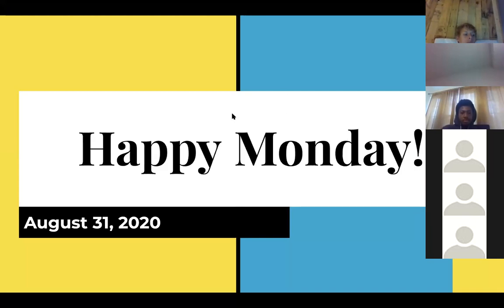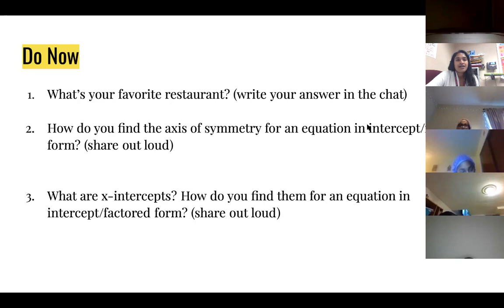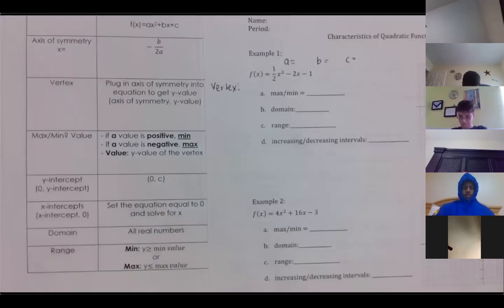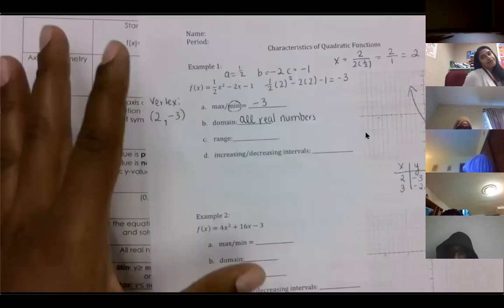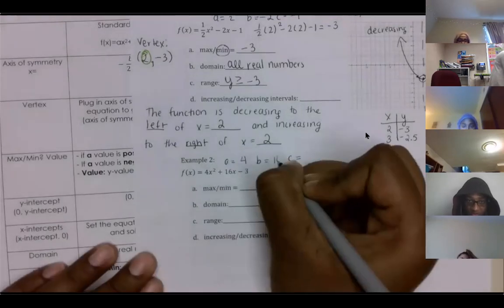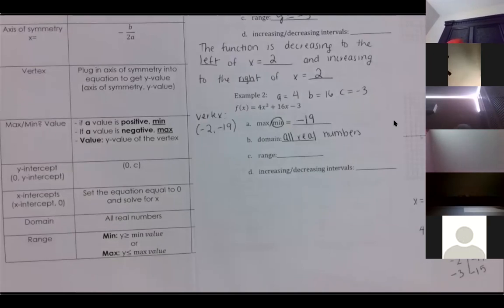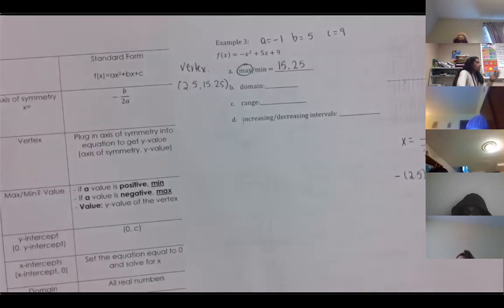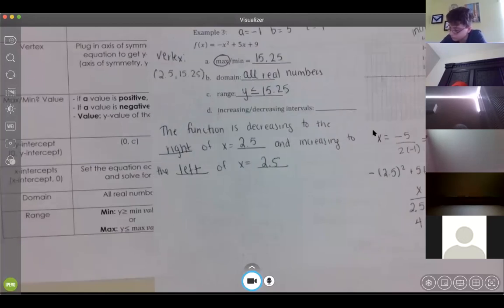8/31 Lecture Video